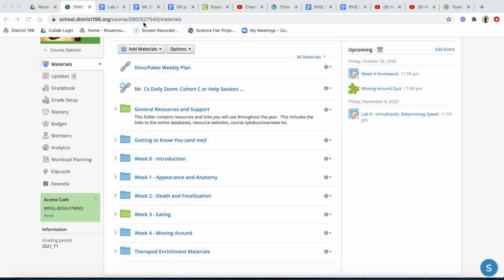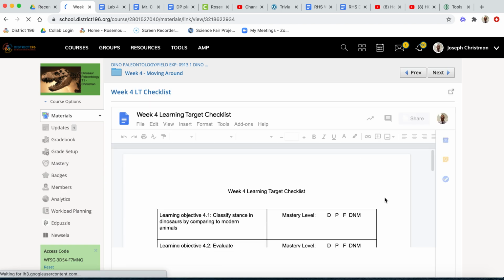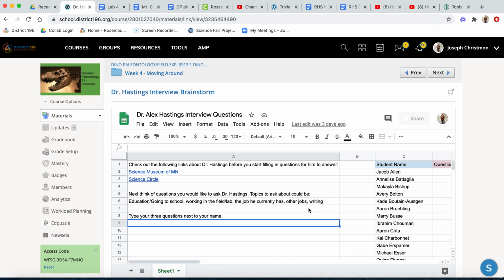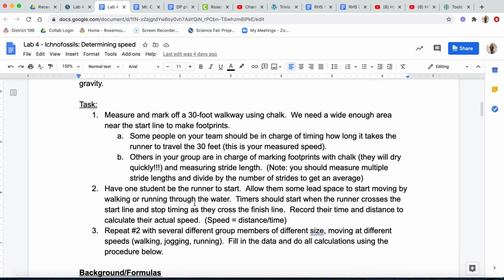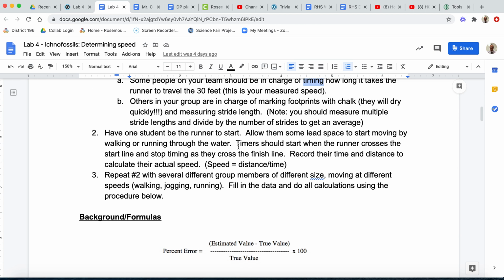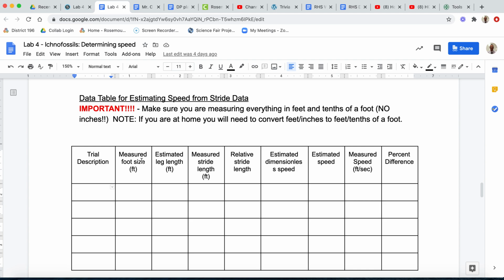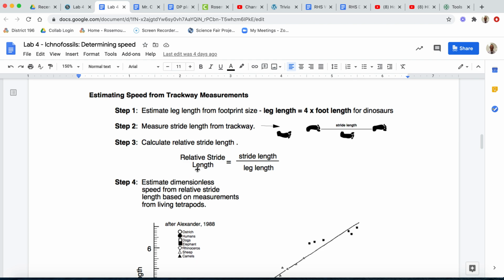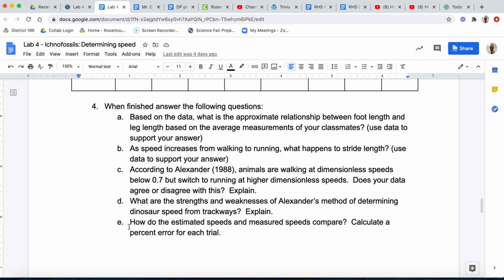Dino Paleo Weekly Update 10/26